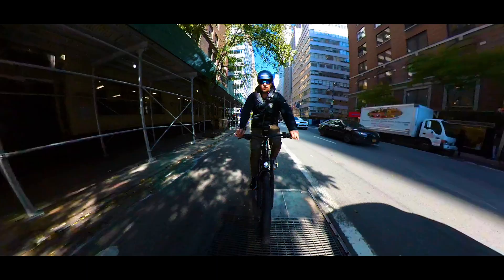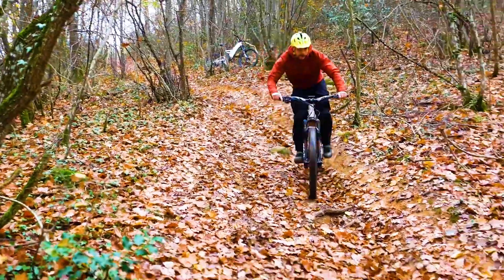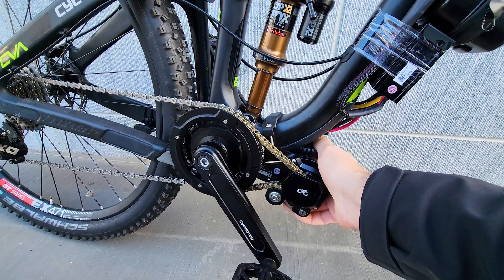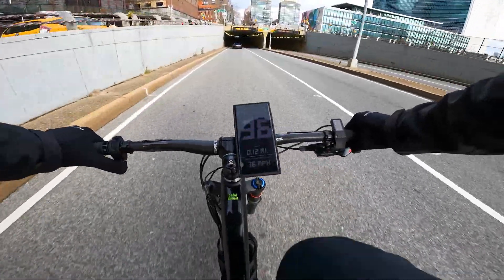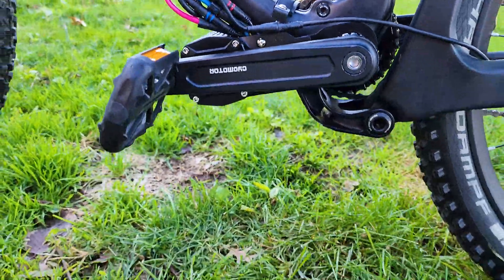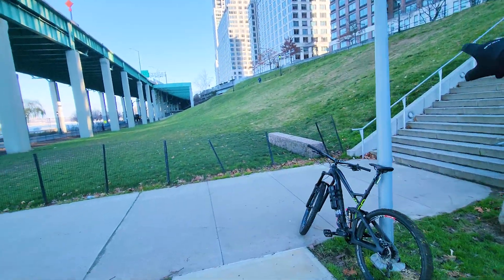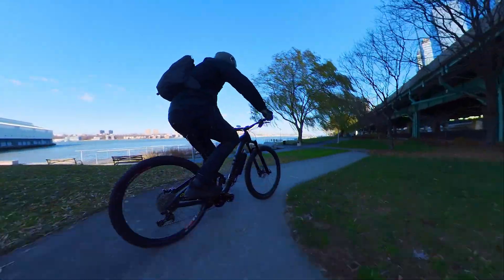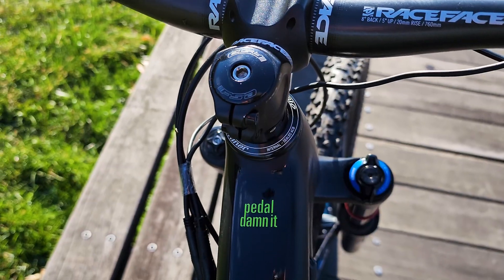Most Tiny DIY Fast Mid Drive Integration: Convert your bike to a power house! CYC X1 Gen 3 mtb kit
Building my dream e-bike, a 52V kit that will blow your mind. Best TOP SPEED, best price, upgrades for power, performance compared to Biktrix XD, LMX 64 and Scott Lumen $16k ebike.

⛑️ My safety gear:
For Predator, TSG Pro, Fox Pro Frame and State helmets check this